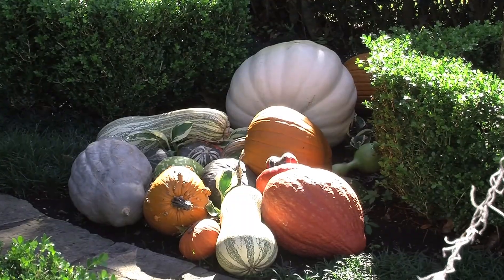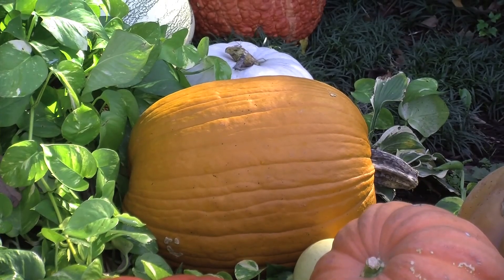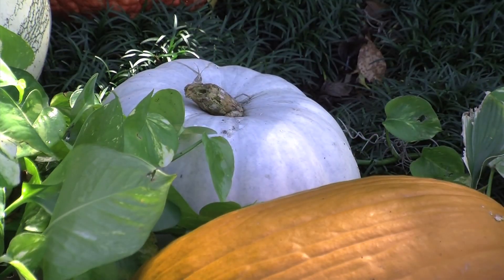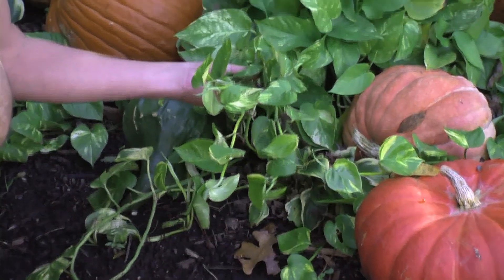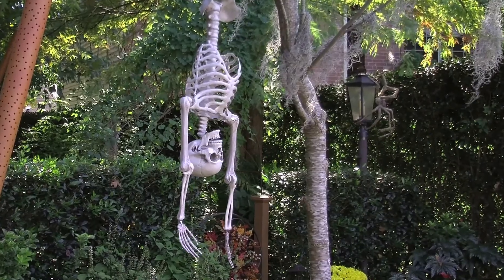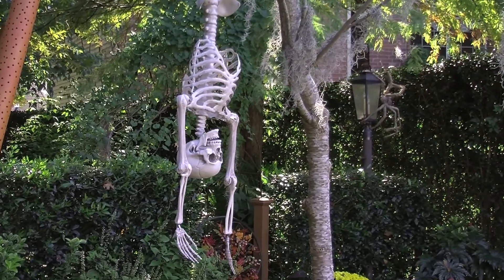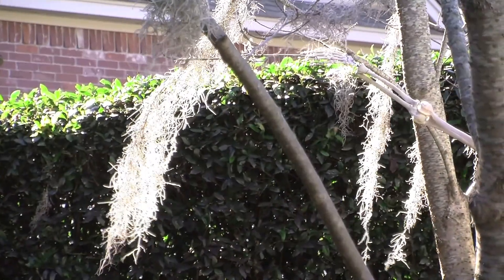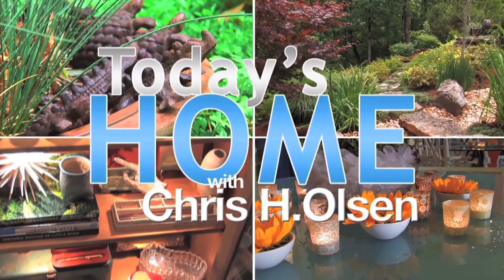Today's Home with Chris H. Olsen - Personal Pumpkin Patch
Oh what a beautiful Autumn day - better yet, why not enjoy a Fall day sitting in your own Pumpkin Patch.  That’s right - that is exactly what this home owner did.  He created his own Pumpkin Patch in his front yard, in a typical residential neighborhood.  What he did is he made a swerve design of a whole different assortment of pumpkins - like this big guy that I am sitting on.  Then the typical Jack O’Lanterns which are still my favorite, the orange Cinderella Pumpkin, he has the fairy tale pumpkin, over here we have the ghost pumpkin and then the terra cotta clay fairy tale pumpkin which is one of my favorites which can last up to a year inside because the skin is so thick.  Then what he cleverly did is he used this pothos vine, which is a typical house plant that grows in the shade when its warm outside. He used the Pothos Vine to make it look like the pumpkins and gourds are still growing on the vine - so you really do feel like you are in a pumpkin patch.  But what I really love about this spooky display are these skeletons.  One is hanging upside down so it has a sense of humor - the other one is crawling up this tree over here.  Don’t forget - why not go ahead to our local florist and buy some live Spanish Moss and hang it from your trees to add to that spooky feeling.  Yes you can do this!  Create your own Pumpkin Patch and live life to the fullest and enjoy your Autumn - I’m Chris Olsen.